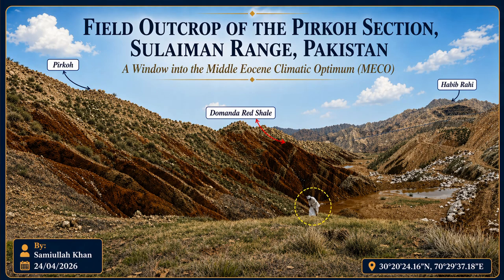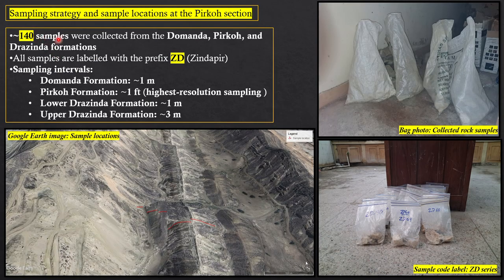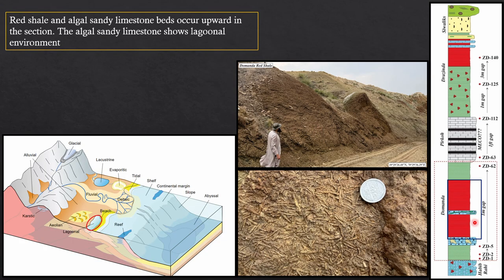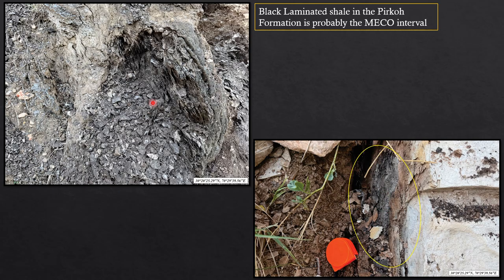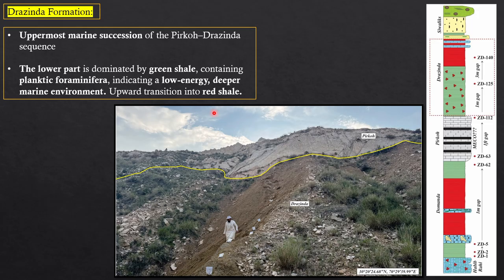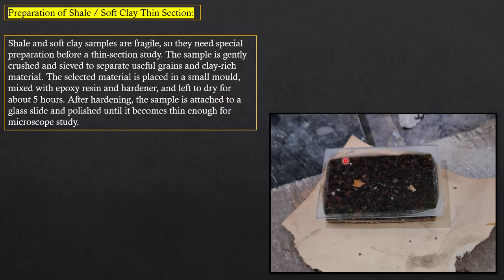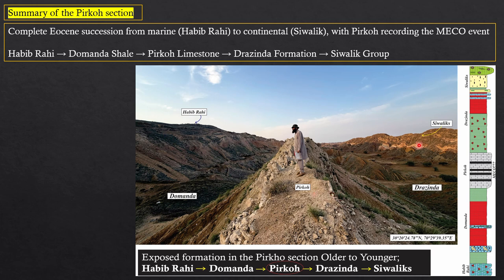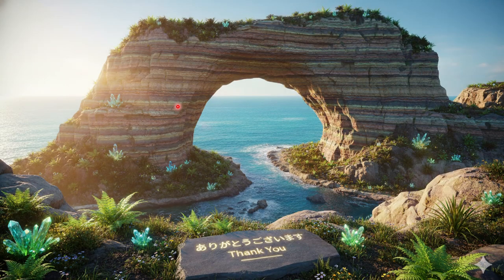Large Benthic Foraminifera in the Pirkoh Formation, Pakistan | MECO Event Pirkoh Fm | LBF and MECO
In this video, I present an overview of Pakistan's geology with a focus on the Pirkoh Formation and Pirkoh Limestone. The main target is the MECO event, and I explain how larger benthic foraminifera are observed in the limestone and why they are important for biostratigraphy and paleoenvironmental interpretation.

This video includes field views, fossil observations, and a simple explanation of how larger benthic foraminifera help in understanding Middle Eocene carbonate deposition in Pakistan.

Topics covered
Pakistan geology overview
Pirkoh Formation and Pirkoh Limestone
Larger benthic foraminifera
Biostratigraphy
MECO event in the Middle Eocene
Carbonate depositional setting